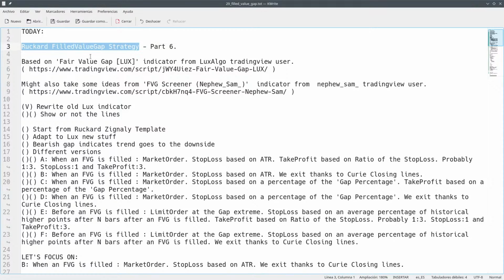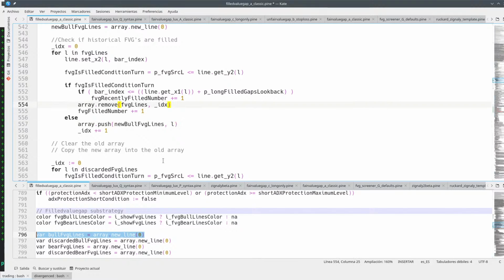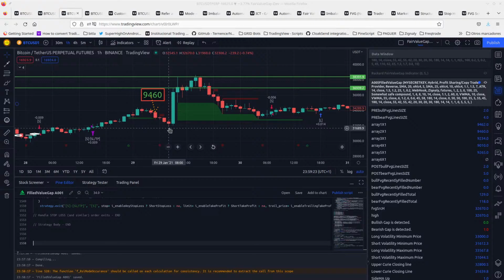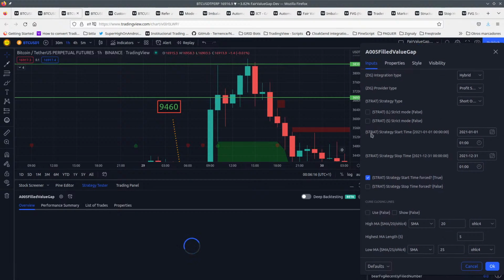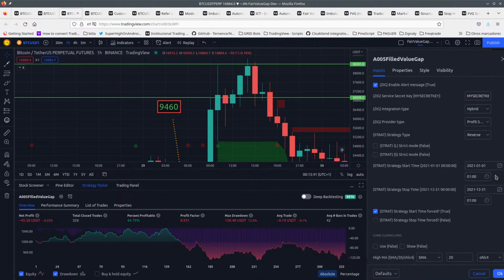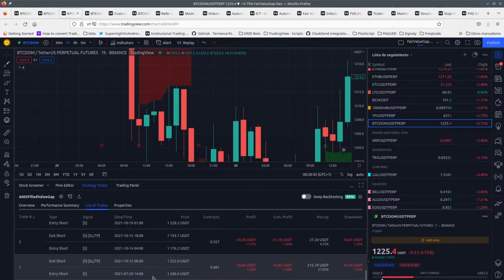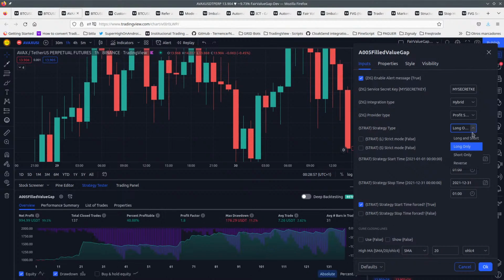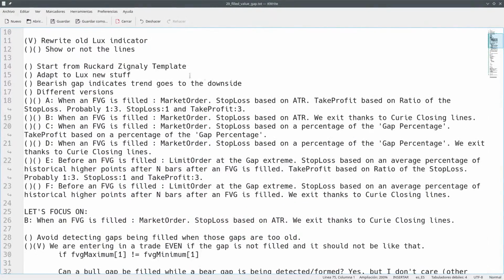Ruckard FilledValueGap strategy - Part 6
Based on 'Fair Value Gap [LUX]' indicator from LuxAlgo tradingview user.

Might also take some ideas from 'FVG Screener (Nephew_Sam_)'  indicator from  nephew_sam_ tradingview user.

Please also check my other related 'FairValueGap strategy'.
Please also check my other related 'UnfairValueGap strategy'.

Step-by-step.

BEP2
* Address: bnb136ns6lfw4zs5hg4n85vdthaad7hq5m4gtkgf23
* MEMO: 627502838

BEP20 (BSC)
* Address: 0xd7fb2ba10c97ba1c96ef068a80c06c6ed31bbdc2

ERC20
* Address: 0xd7fb2ba10c97ba1c96ef068a80c06c6ed31bbdc2

TRC20
* Address: TJxJj5BmfM9jgoVwMJycYcyTbzwmz1udWw